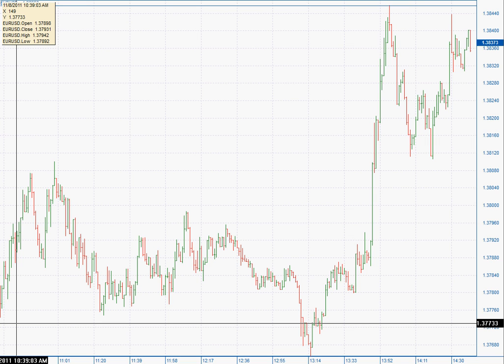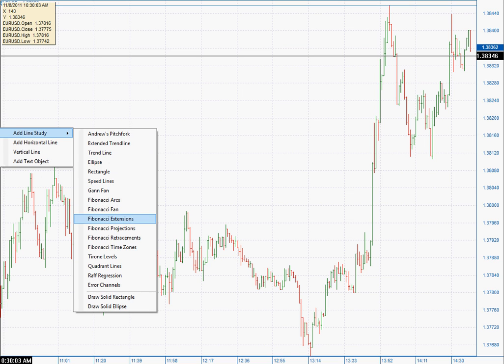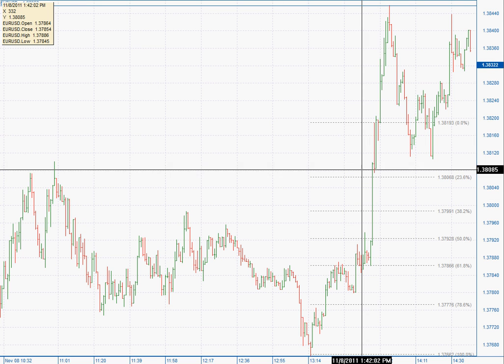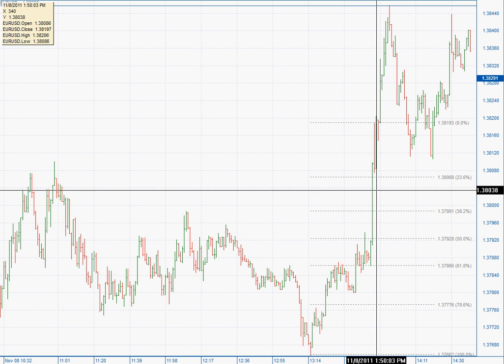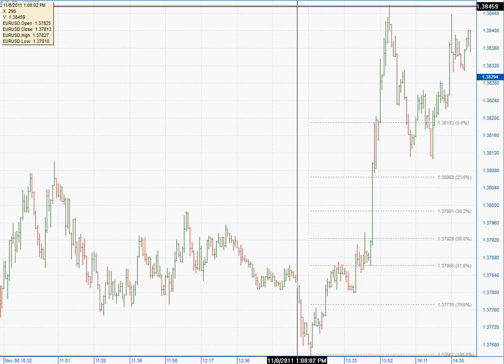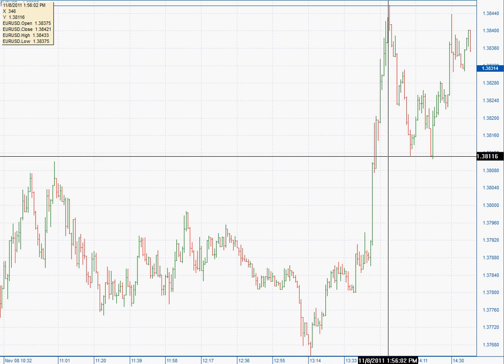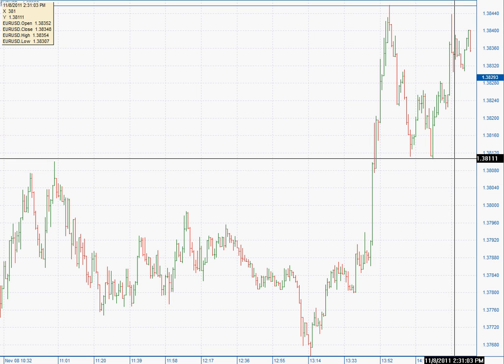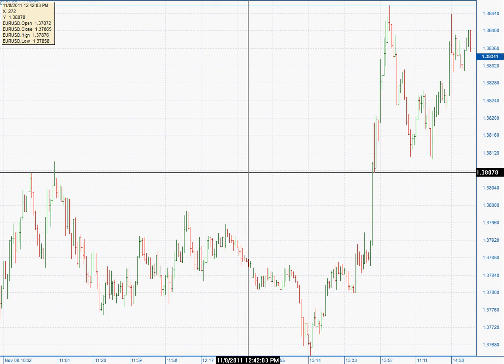Event Driven Spikes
Potential entry and exit points via spikes driven by shock events.